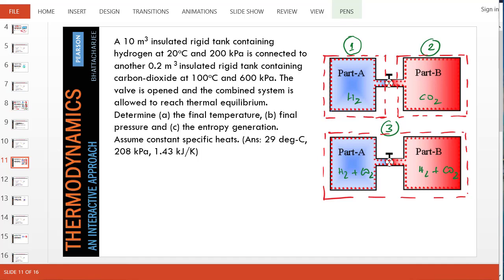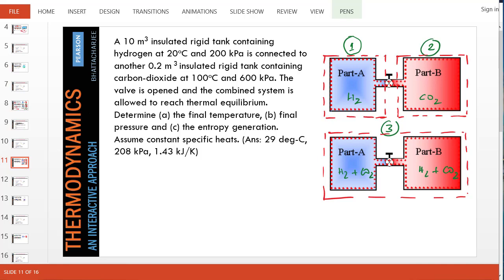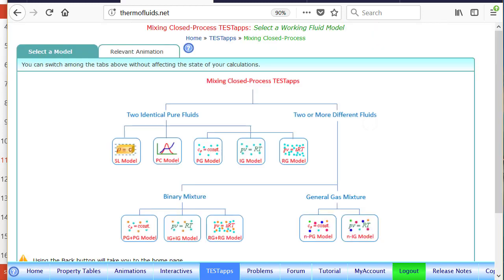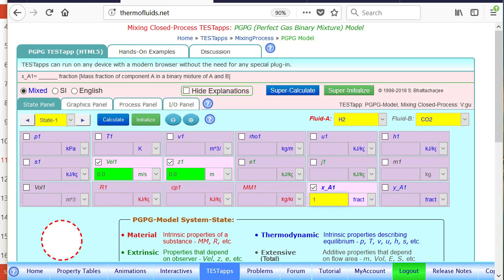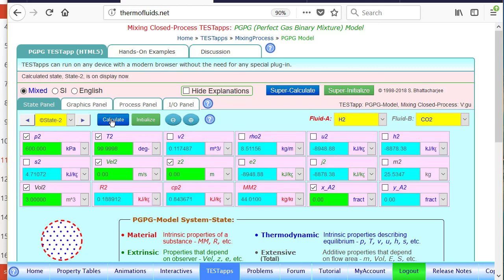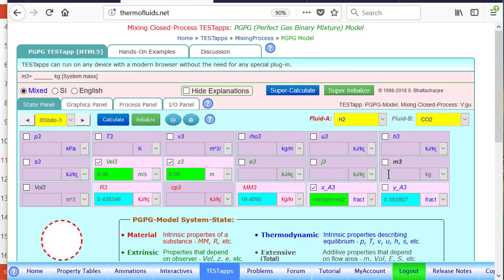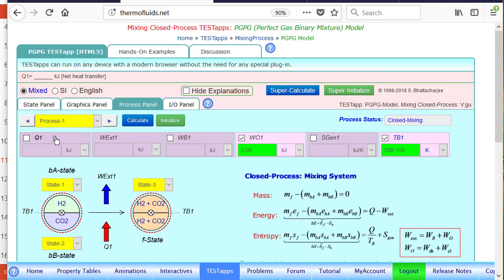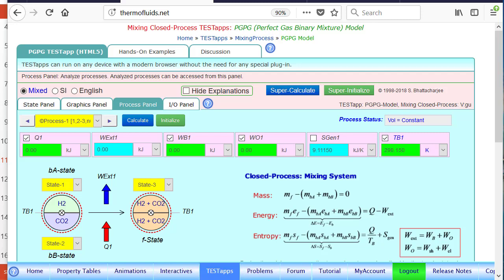ch5-sol-TEST-MixingProcess-H2-CO2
Analyze a mixing process where H2 and CO2 in two insulated tanks are allowed to mix and come to equilibrium using a TESTapp, online thermodynamic calculator from thermofluids.net